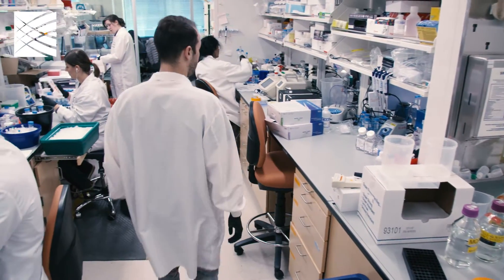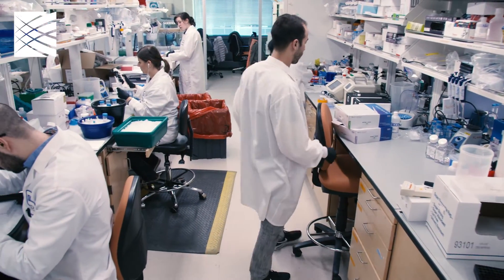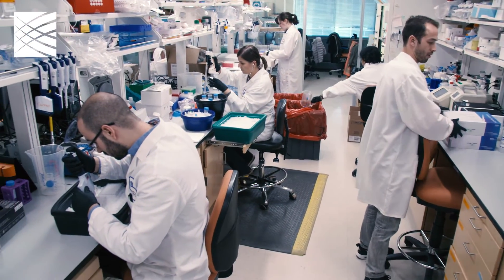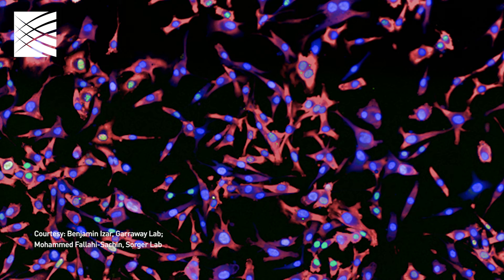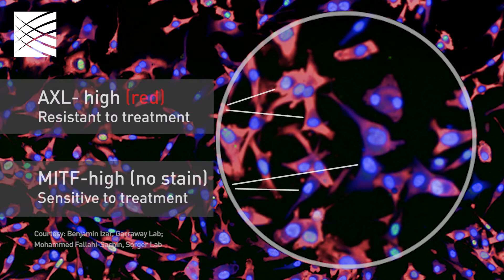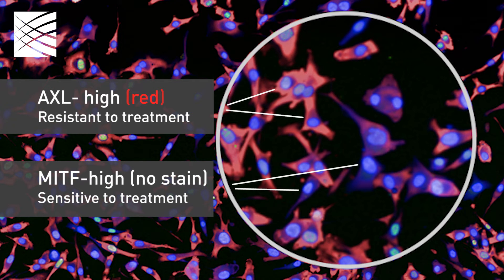Benjamin Izar: Single-Cell RNA Seq and Melanoma.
Members of the Klarman Cell Observatory at the Broad Institute and the Joint Center for Cancer Precision Medicine (CCPM) at the Dana-Farber Cancer Institute, Brigham and Women’s Hospital, and the Broad have embarked on an ambitious effort to use single-cell genome analysis to explore the diverse cellular environments of cancer tumors in finer detail than ever before. The approach is providing insights not only into the heterogeneity of cancer cells within the tumors, but also immune cells and other cell types that may be influencing cancer behavior and development, as well as variations in patients’ response to treatment.

In this video, researchers involved in a pilot study that looked at melanoma – the most deadly form of skin cancer -- describe their methods, their findings, and their hopes for how their approach might inform patient care in the years to come.

The melanoma study was published earlier this month in Science, and covered in a news story on the Broad website.